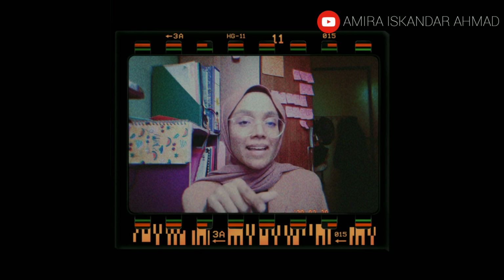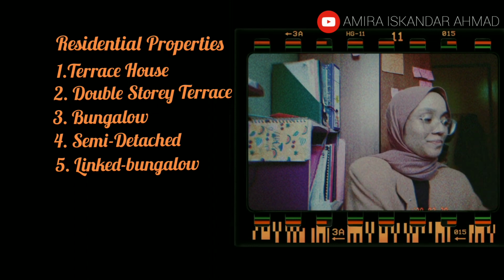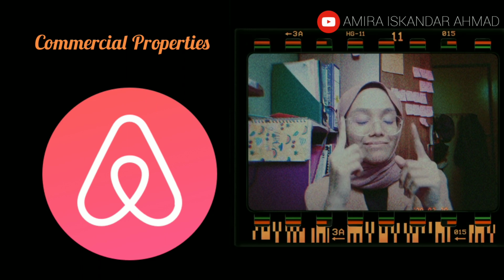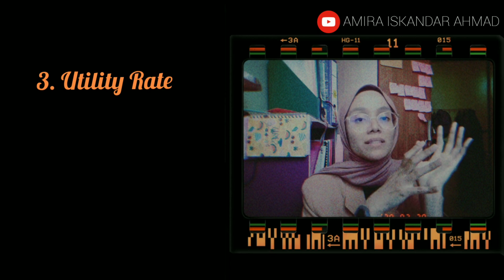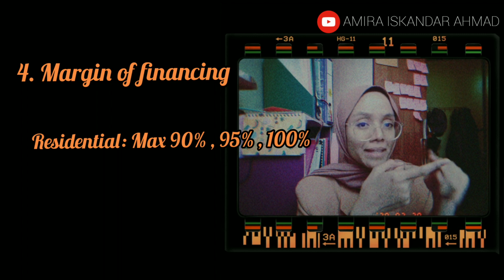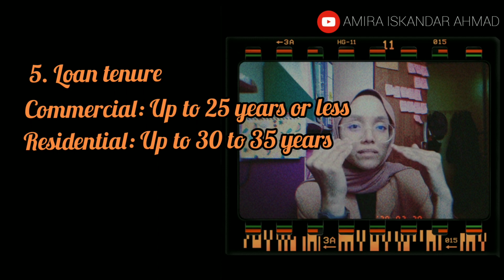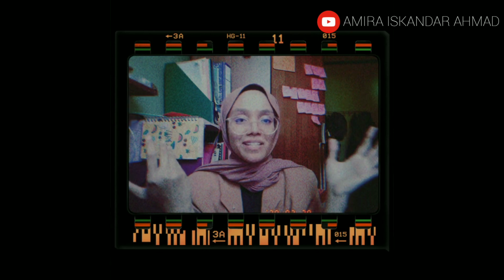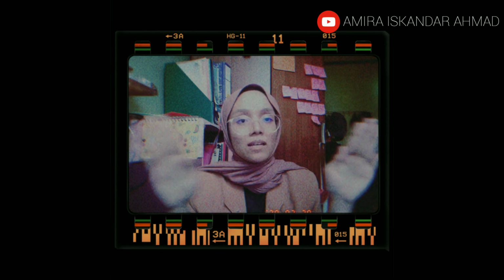Commercial vs Residential Titled Property in Malaysia | Amira Iskandar Vlog #2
Hey guys!! For those who have been wondering what are the types of properties in Malaysia? What to buy, what suits your needs, this video might help you ;)

Table of content:
A. Importance to know the title: 1:05 / 11:18
B. Types of residential properties: 3:09
C. Types of commercial properties: 4:41
D. Commercial vs Residential: 6:41
     1. House Development Act (HDA) : 6:49
     2. Airbnb or Homestay (Short term rental) : 7:15
     3. Utility rate: 7:59
     4. Margin of financing: 8:27
     5. Loan tenure: 9:34
     6. Rental yield: 9:59
E. Mixed development: 11:11
F. New residential properties in KK: 13:33
G. New commercial properties in KK: 15:08

Hope you guys are enlighten in certain ways after watching this video ;)

P/s: Don't mind the loud sound of my fan cos my fan is my no.1 fan muahhaahha.

Musician: Rook1e

20200324